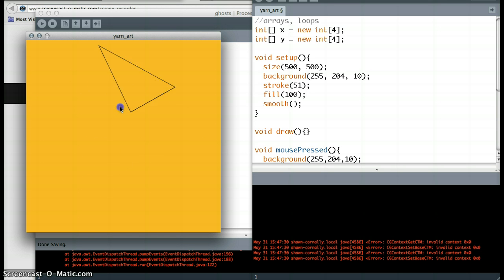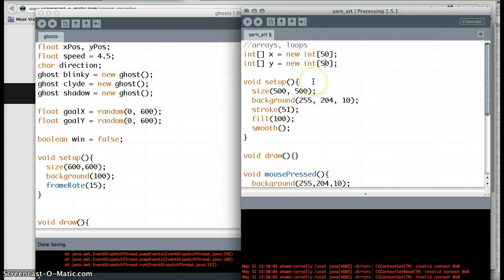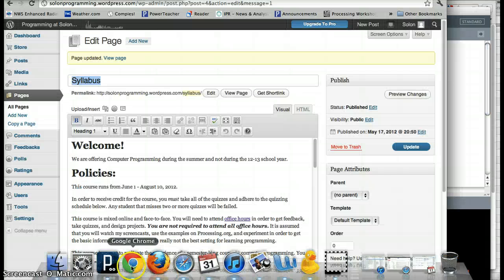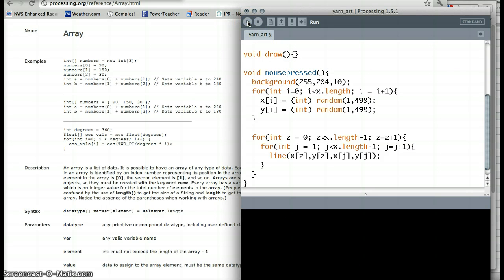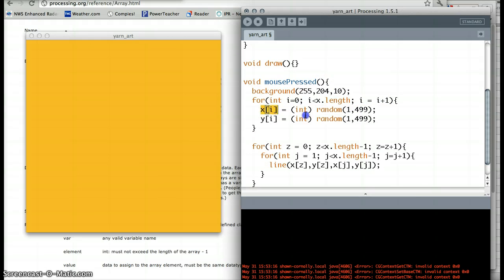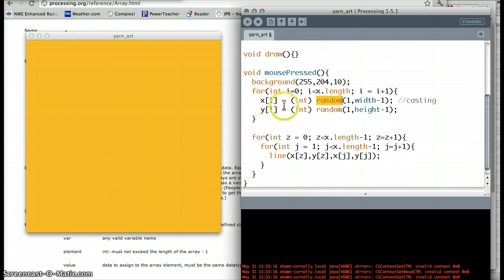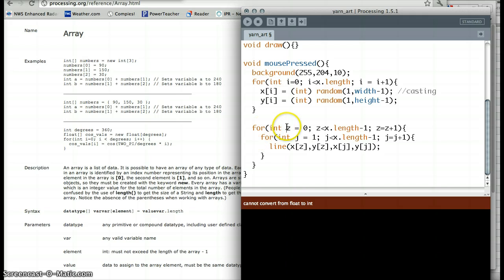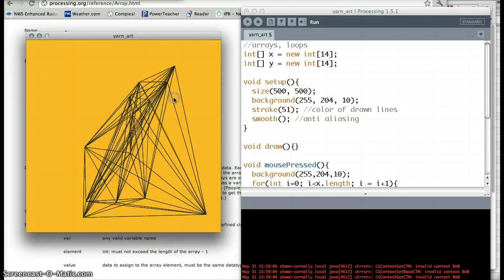Loops and Arrays (Yarn Art)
looping through arrays to draw lines between a bunch of points.